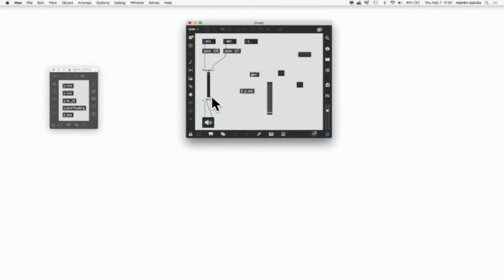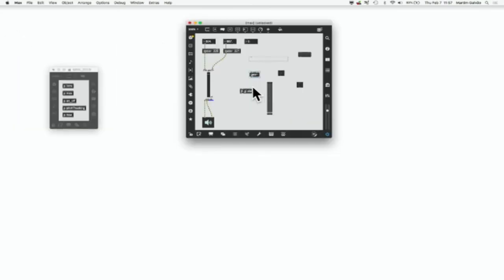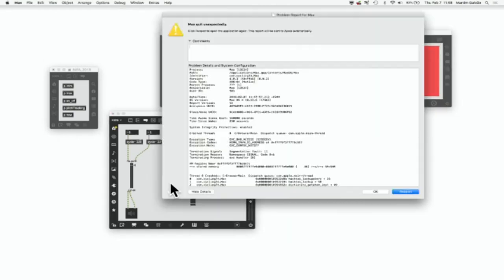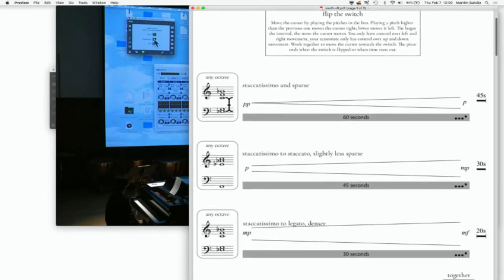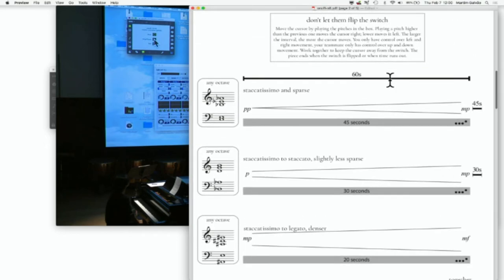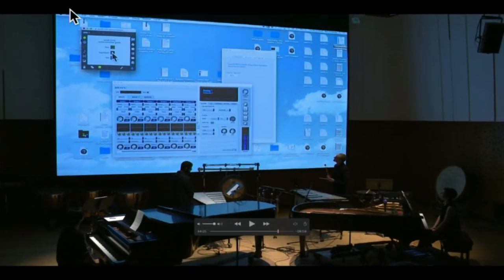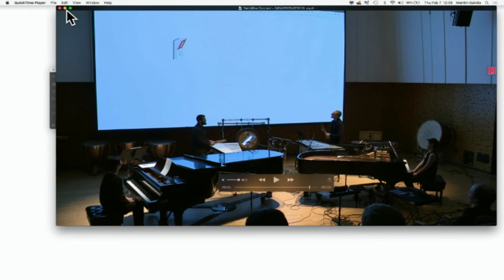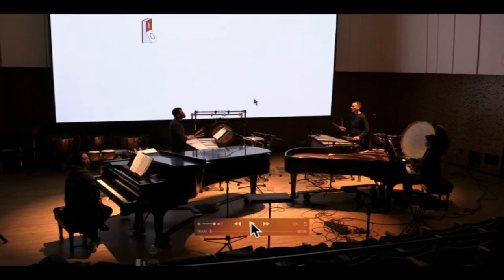Live Coding Music - “On/Off” - Martim Galvão (2019)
For the first time in Brazil, we will have a live coding summer at IMPA. This event will consist of a mini-course, a conference, and a workshop. Our goal is to develop culture and knowledge of live coding music and computers.

Abstract. The computer cursor is reimagined as a site for musical performance through a distributed mapping of performer inputs to cursor actions.